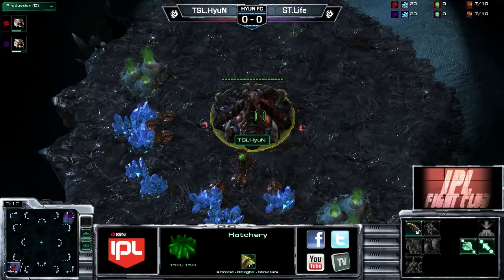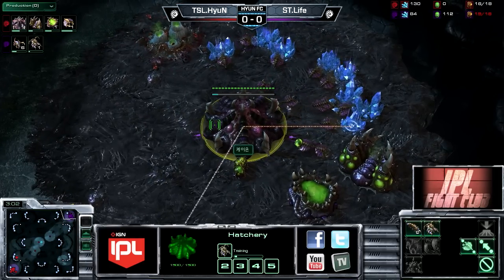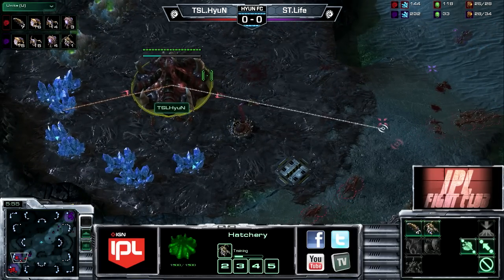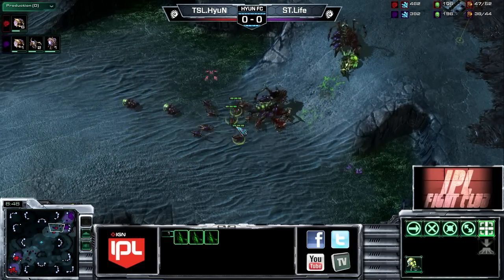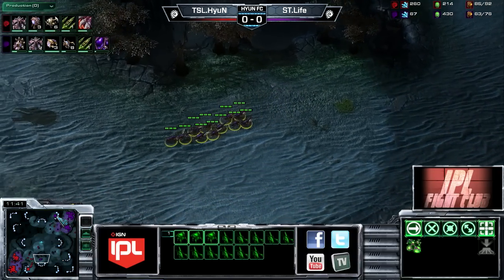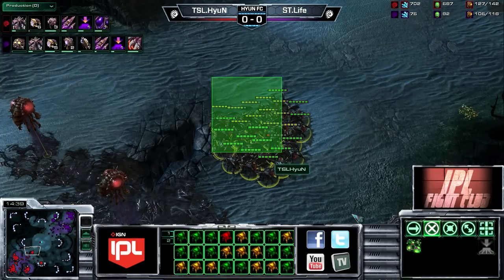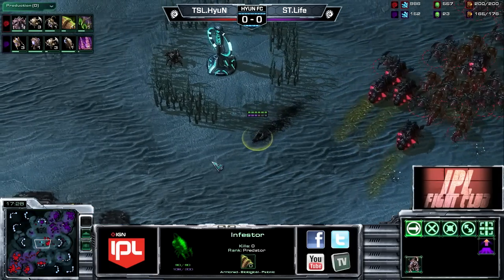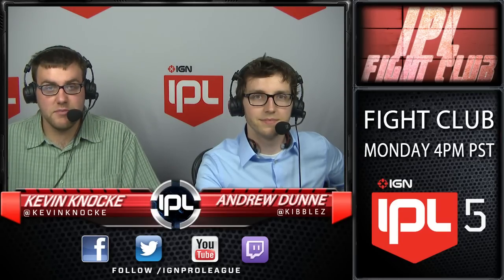IPL Fight Club - Life vs HyuN - Game 1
For our 39th episode of IPL Fight Club we have an epic match! Life and HyuN finally go head to head in Game 1 of this highly anticipated match. HyuN is coming off 11 weeks in the winners circle on Fight Club, can Life stop his winning streak?